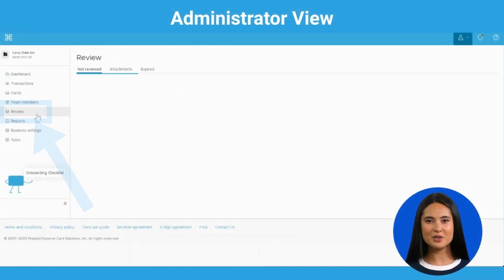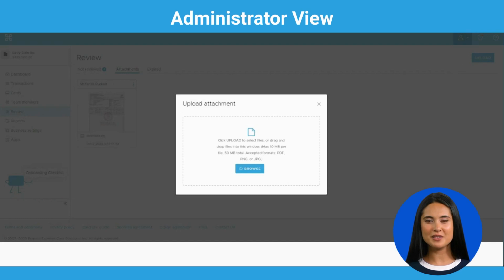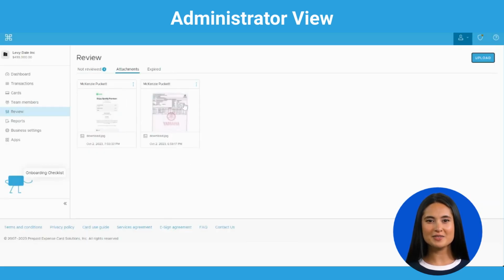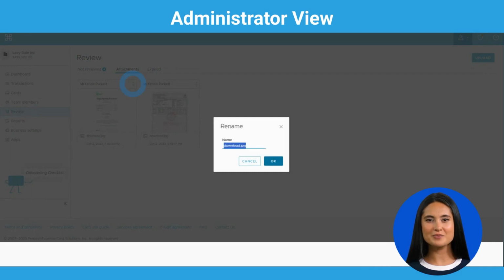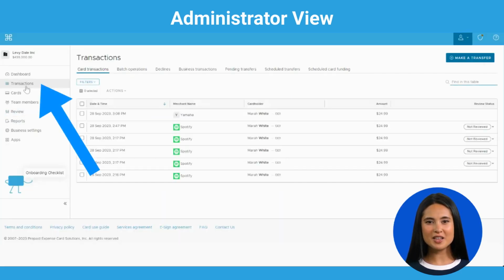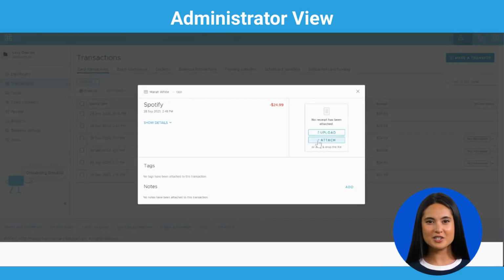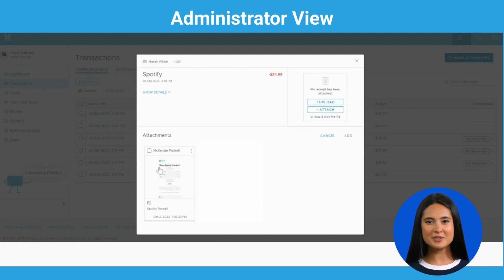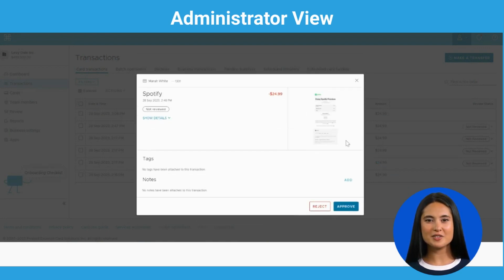Uploading and attaching documents to transactions in PEX - Admin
Learn how to use business attachments in PEX. This training video walks administrators and cardholders through uploading receipts, invoices and purchase orders to their PEX account, linking them to transactions and approving transactions — all in one streamlined workflow.
What's covered:

00:00 – What business attachments does and why it matters
00:18 – How this feature lays the foundation for future improvements
00:26 – Navigating to Review and the Attachments tab
00:34 – Uploading a receipt, invoice or purchase order from your device
00:40 – Renaming an attachment for better organization
00:56 – Navigating to the Transactions section
01:02 – Finding and opening the transaction you want to attach a document to
01:11 – Selecting your document and clicking Add to link it to the transaction
01:26 – Approving the transaction after attaching your document

❓ Frequently asked questions:

What is the business attachments feature in PEX?
→ Business attachments lets administrators and cardholders upload and store receipts, invoices and purchase orders directly in their PEX account and link them to specific transactions.

How do I upload an attachment in PEX?
→ Navigate to Review, click the Attachments tab, click the Upload button and select the document you want to upload from your device.

Can I rename attachments in PEX?
→ Yes. Click the three dots next to any attachment, select Rename, enter a new name and click OK to save.

How do I attach a document to a transaction in PEX?
→ Go to the Transactions section, find and open the relevant transaction, click Attach, select your document in the Attachments section and click Add to link it.

Can I approve a transaction after attaching a document in PEX?
→ Yes. After linking a document to a transaction and the screen refreshes, you can click Approve to approve the transaction in the same workflow.

What types of documents can I attach in PEX?
→ You can upload and attach receipts, invoices and purchase orders to your PEX account and transactions.

Who can use the business attachments feature in PEX?
→ Both administrators and cardholders can upload and manage attachments within their PEX account.